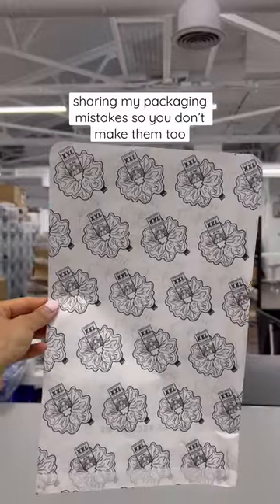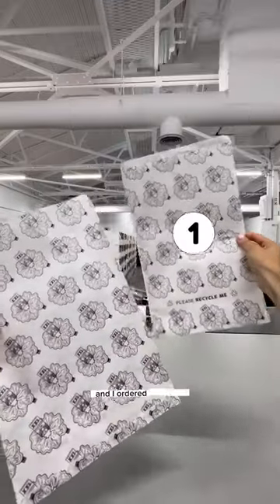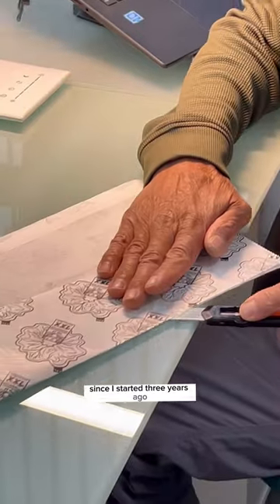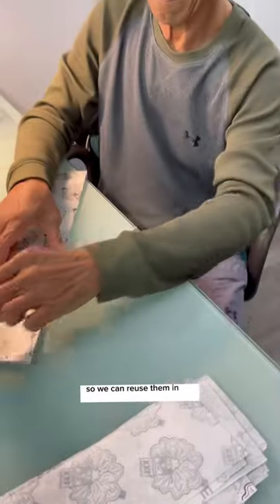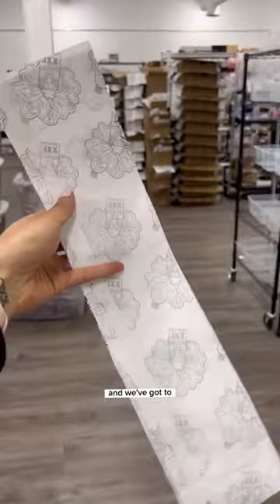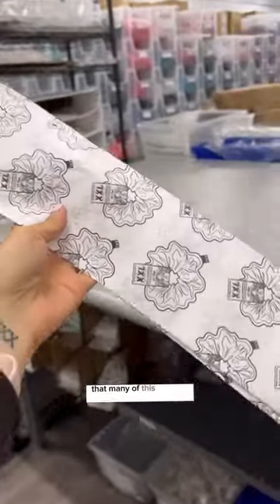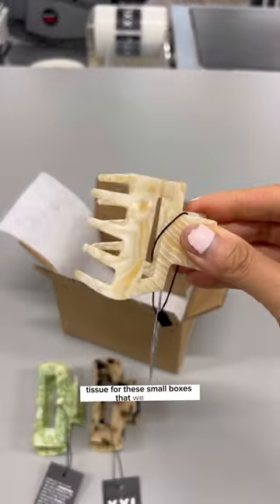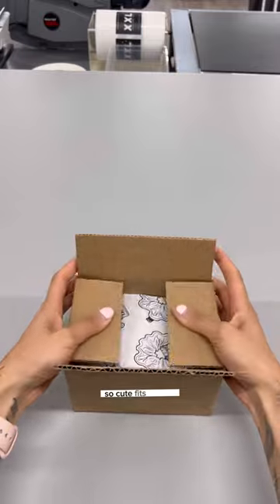Custom Packaging Mistakes Part 1 📦💔 Small Business Packing ✨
No one can be perfect, and that goes double for small business owners. Running a small business is a rollercoaster ride filled with wins and losses. We all make mistakes, but it's important to understand what you can do to learn from them. 🎢⁠
In our case, it took me over a year to realize we should repurpose these bags into "tissue" paper once our other tissue paper ran out!⁠
I have WAY more packaging "horror" stories I was way too "stressed" about in the moment to share, but am finally ready to reveal them 😉 I hope it goes to show that from the outside, a brand can look "perfect" but we all have our moments and it's how we persevere through those obstacles that we grow 🌱 ⁠
If you have a dream, an idea, or something you've been wanting to start for a while... JUST. START. Your chances of success are much higher if you start!

Tina and The XXL Team.

Xx

Become an XXL VIP to get special offers, restock alerts, and first dibs on new releases!

Have the best day, remember consistency is KEY... YOU GOT THIS. 🔑
Stay safe XXL FAM.